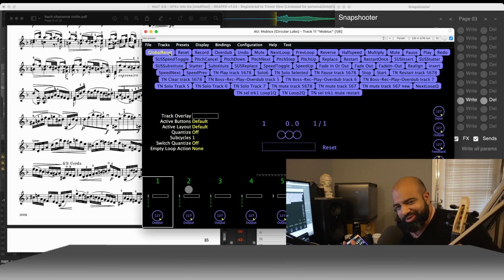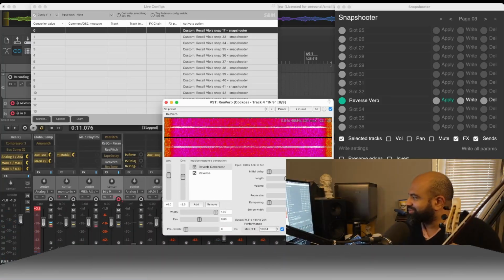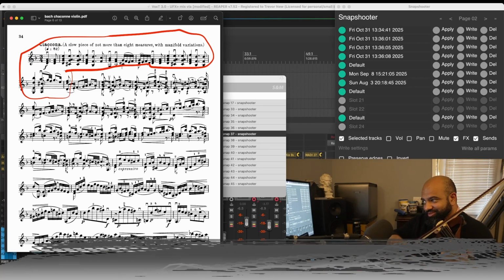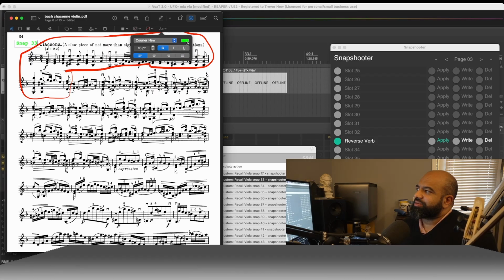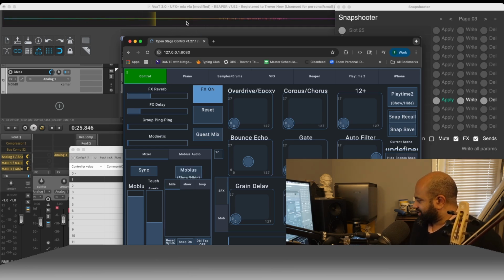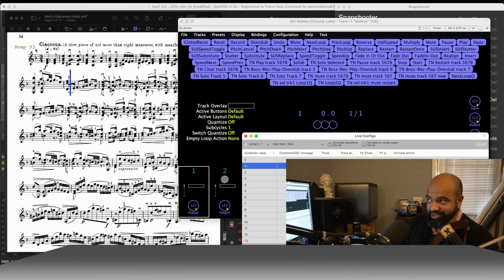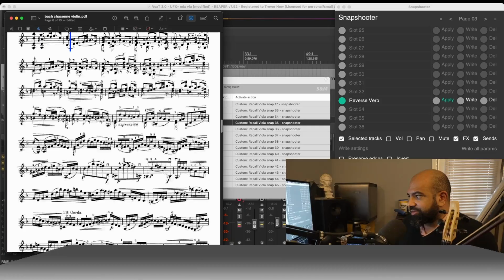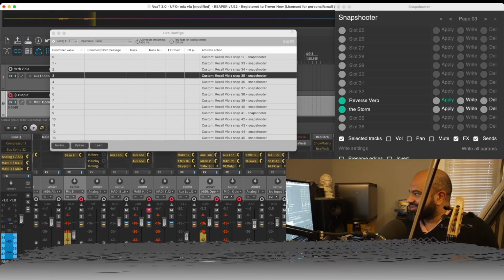Reimagined Bach Chaconne: Electronics, Reaper Live Configs + Snapshooter and TouchDesigner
In this session, I’m workshopping my reimagined version of Bach’s Chaconne for viola and electronics — blending acoustic performance, live processing, and interactive visuals.

I’ll also show how I use REAPER live configs and my Snapshooter script to manage real-time performance changes, routing, and automation, all synced with TouchDesigner.

🎧 Topics covered:
– Building hybrid setups for live electronics
– Using Snapshooter for quick parameter recall
– Integrating REAPER and TouchDesigner for interactive visuals
– Workflow for electro-acoustic performance

Follow along as I build, test, and refine this live system.

About Trevor New
Electro-acoustic violist, composer, and technologist creating works that connect people across distance through sound, visuals, and interactivity.